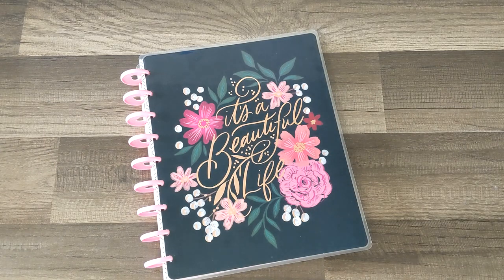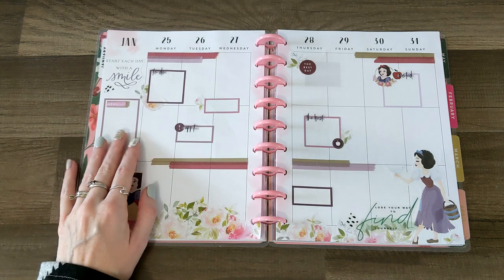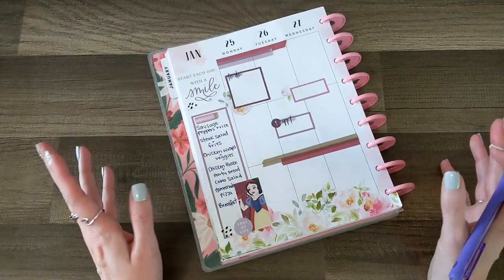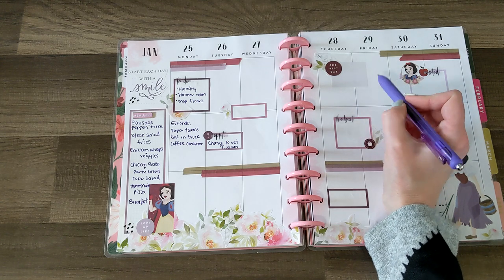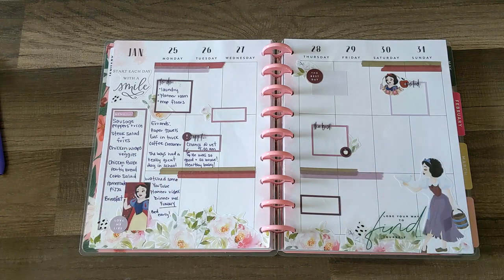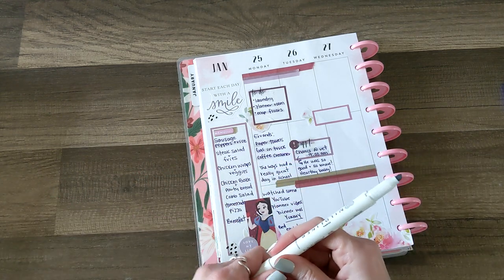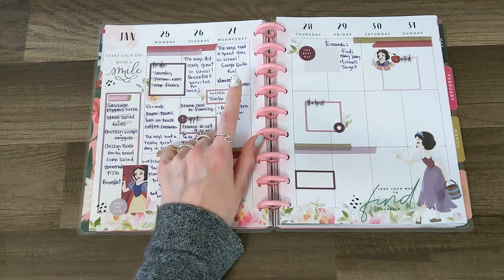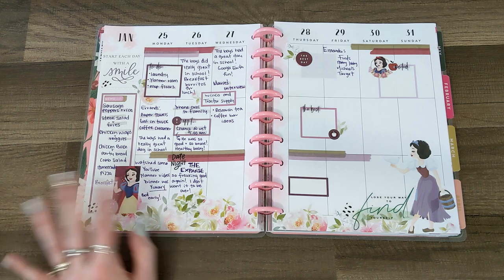After The Pen Plan With Me // Catch-all Happy Planner // Jan 25th-31st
Let me know if you guys enjoy seeing after the pen videos so I know whether or not I should keep doing them. You can find Happy Planner items here:
Catch up with me on Instagram @ohreallyalana